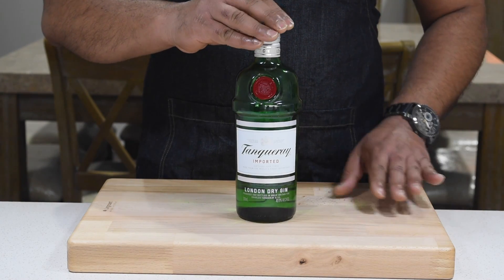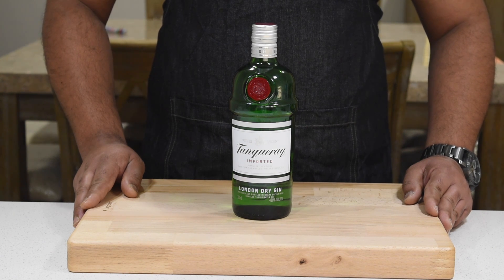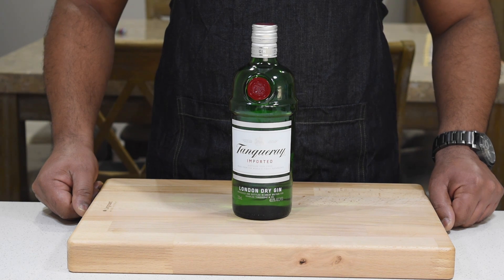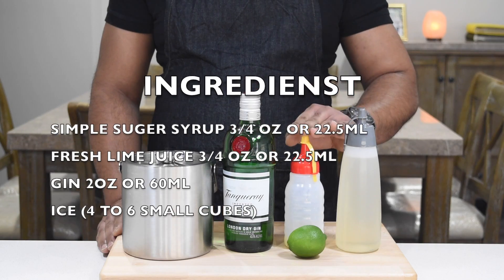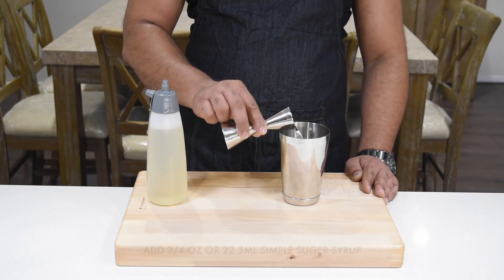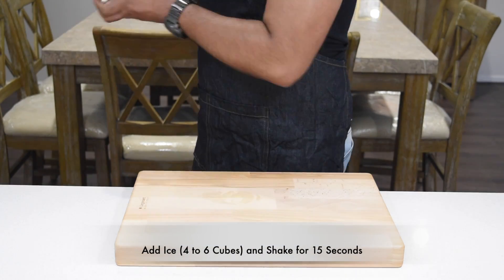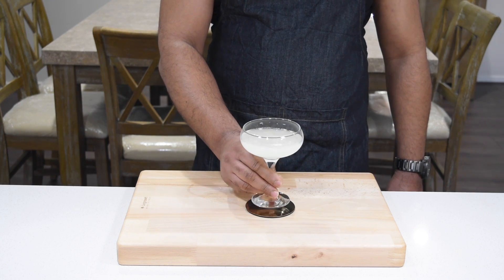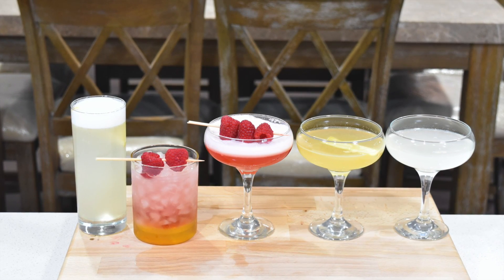Five Simple Gin Cocktail-Episode 1 (The Gimlet)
Here You have first easy Gin Cocktail called "The Gimlet" out of my five dead simple gin cocktail video series which you just can make at home using common ingredients available in your pantry.